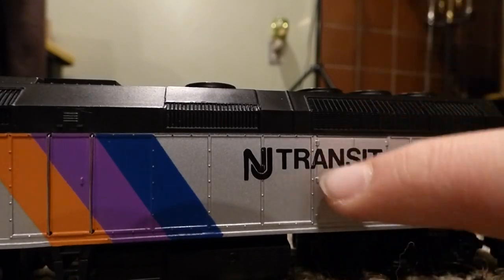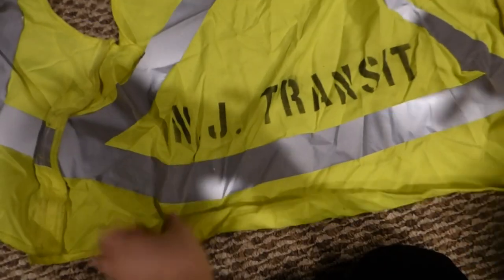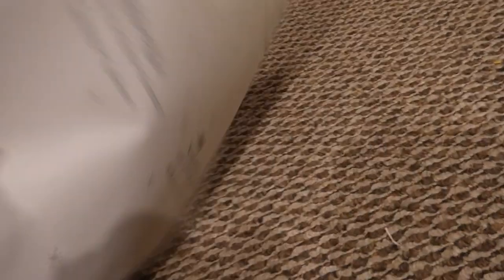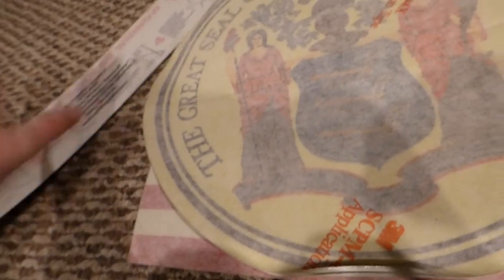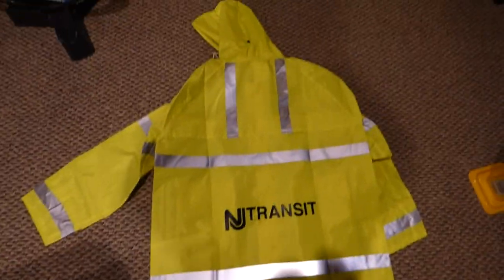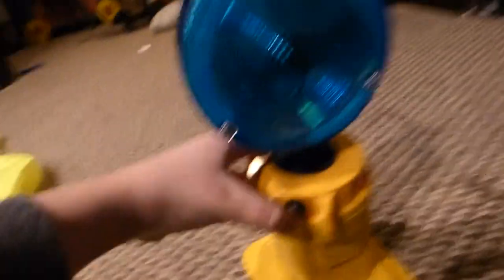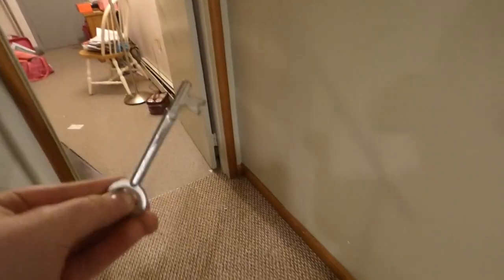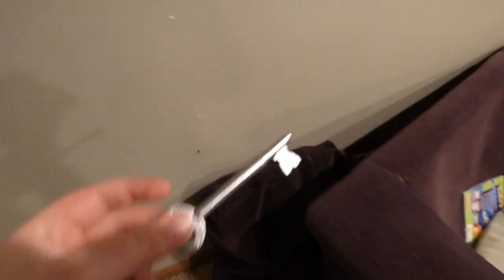New Jersey Transit DONATED items to me! (They gave me a locomotive key!)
Today I do a train video! I will be doing more of these soon!

© FireAlarm107, Do not copy videos off this channel.